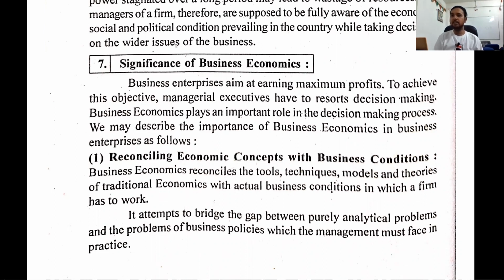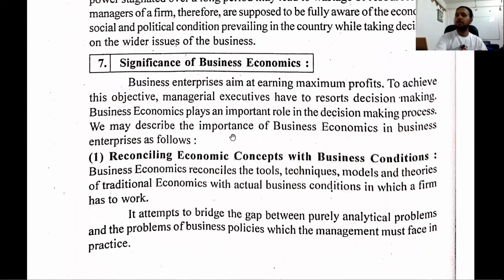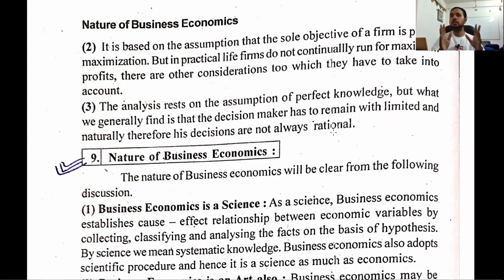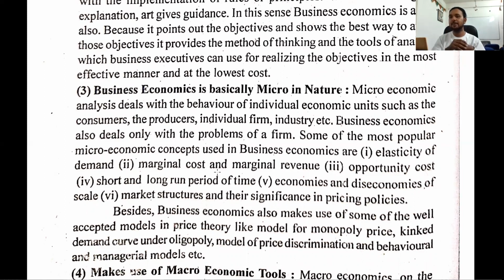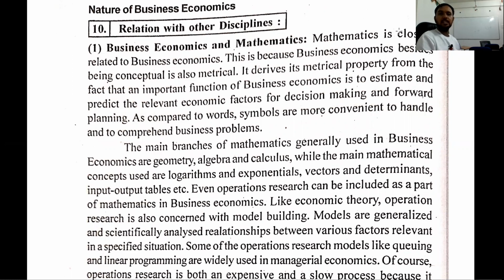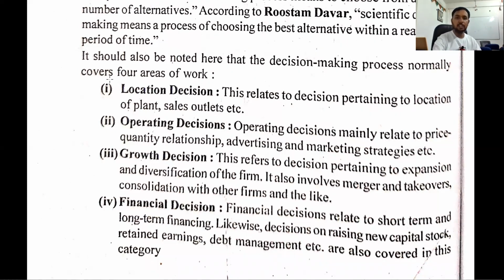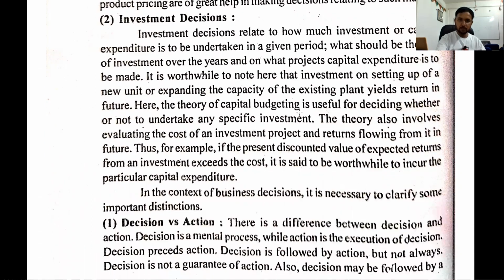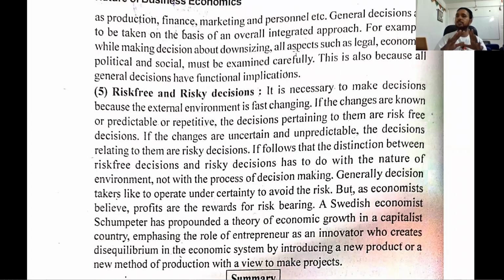BCOM SEM 1 ECONOMICS CHPATER 1 (PART 2)